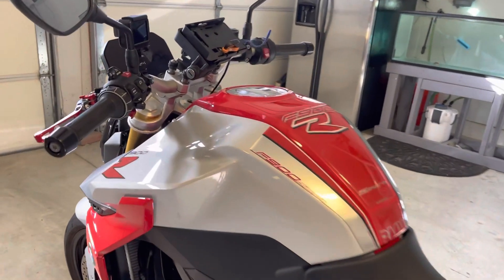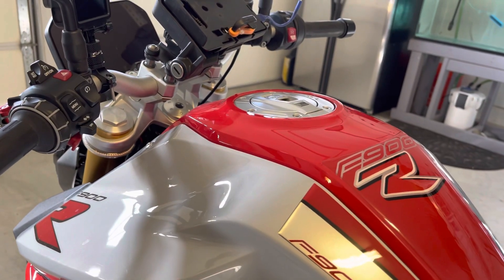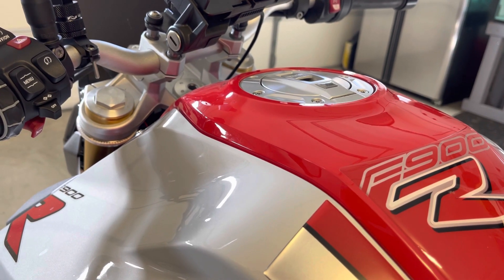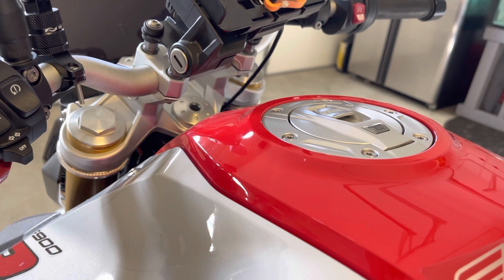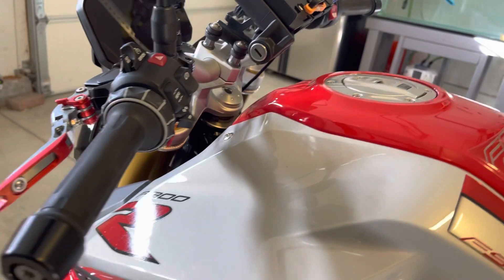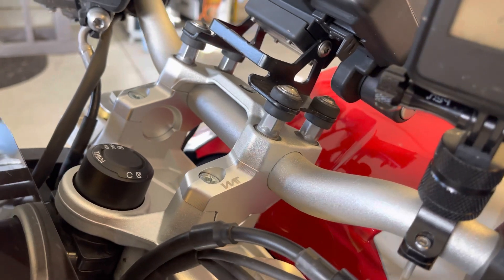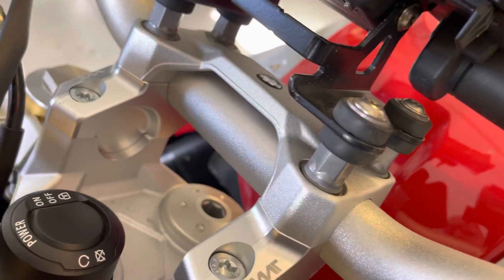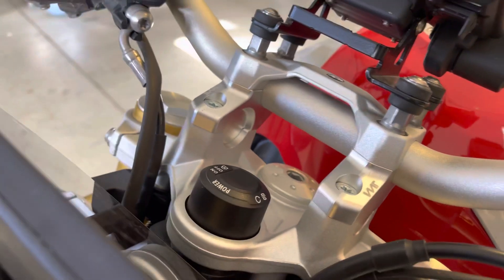BMW F900R Handlebar Risers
This video I talk about the Hornig Handlebar risers with offset 30mm higher and 25mm closer. The result is a more relaxed upright stance. Stops the feeling of fatigue on long rides. Doesn’t affect the turning radius giving you a little more bend in the arms. These fit on the original handlebars. Just remove the tie strap that’s holding the clutch line so it turns freely.